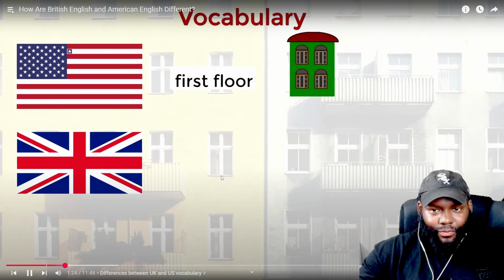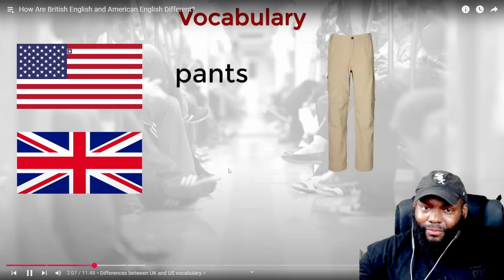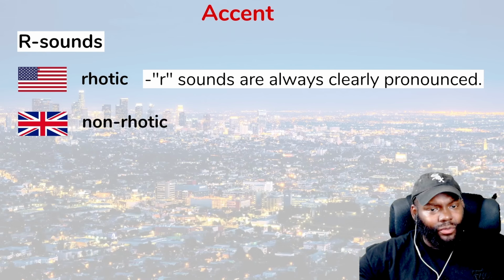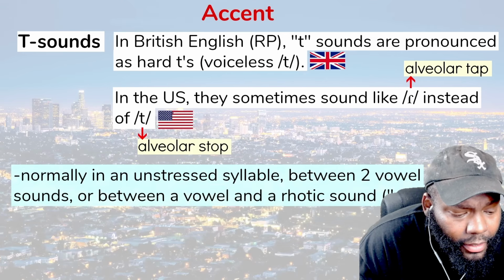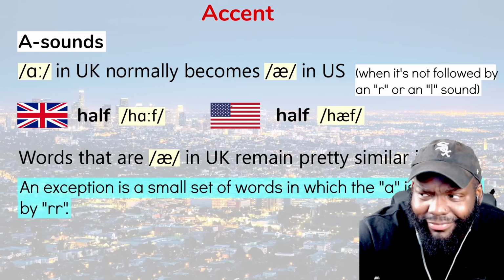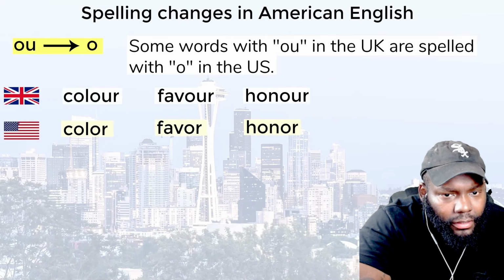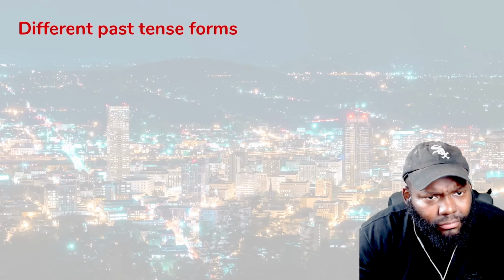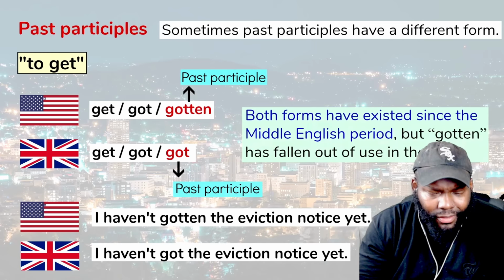CHICAGO DUDES REACTION TO How Are British English and American English Different?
How Are British English and American English Different?